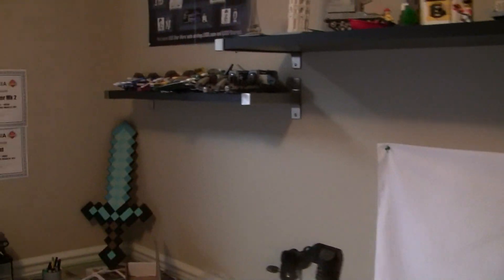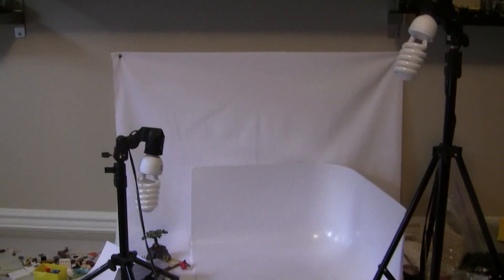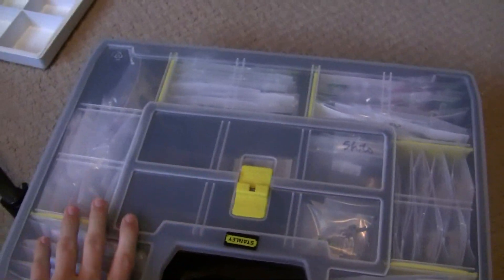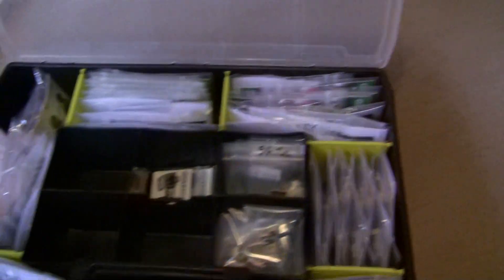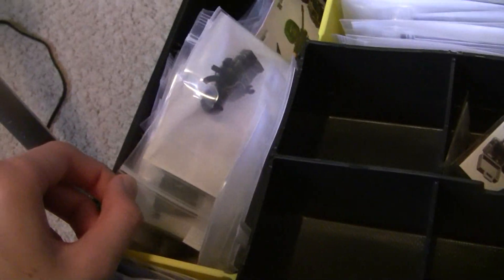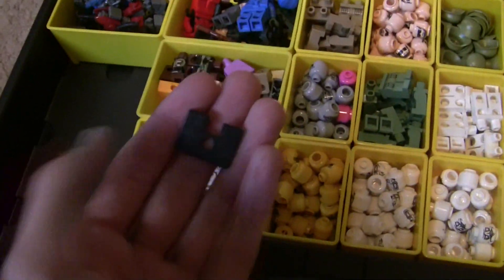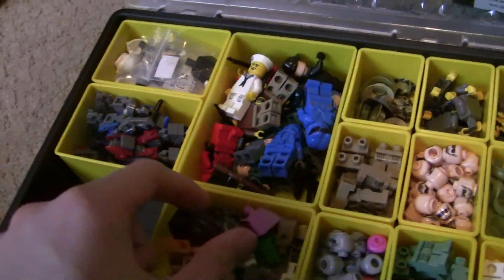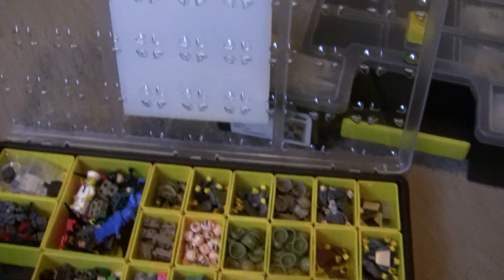X39 Brick Customs Product Update #14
~Payton